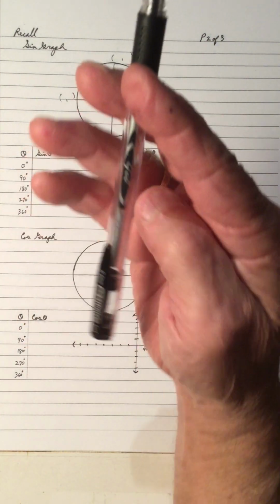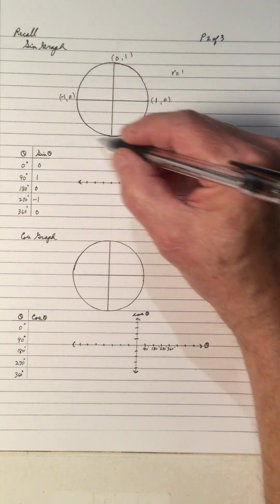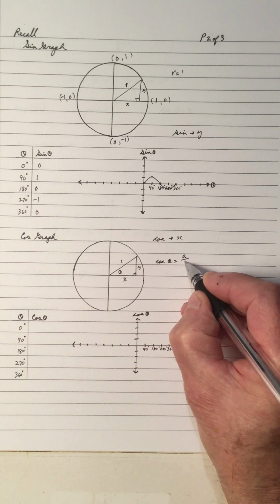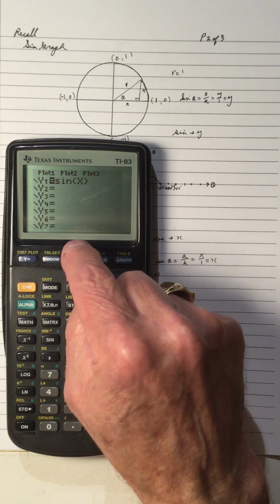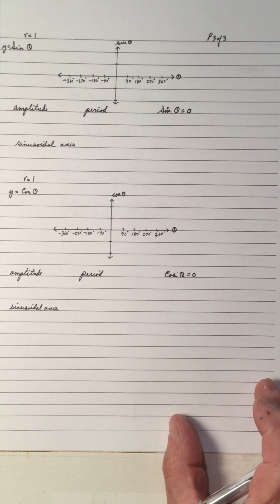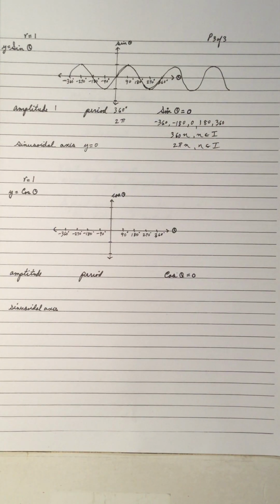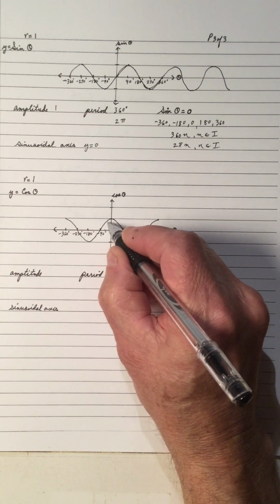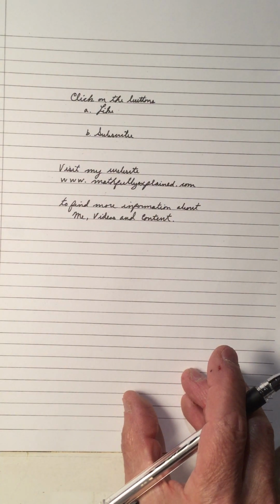Sine and Cosine graphs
Sin and cosine graphs